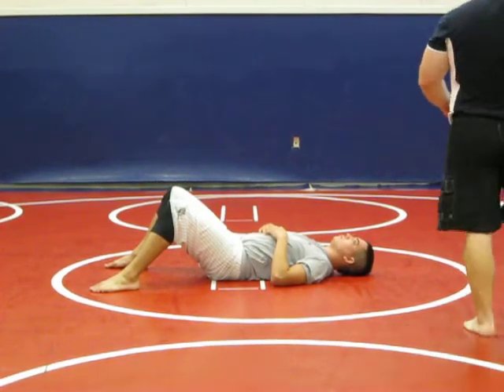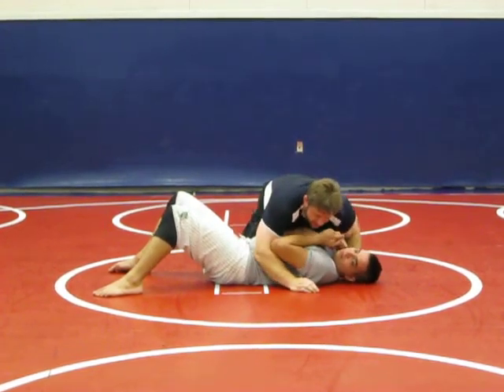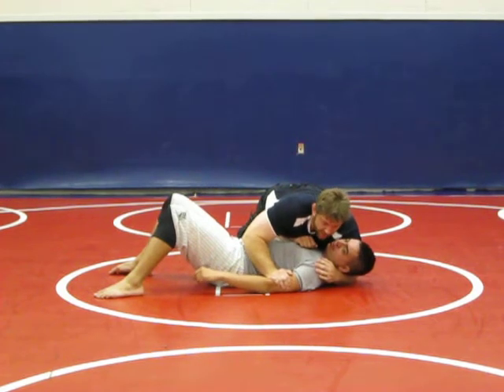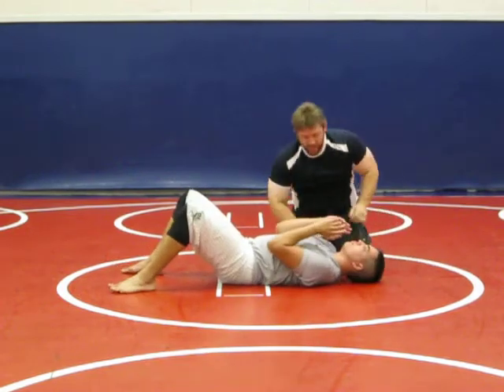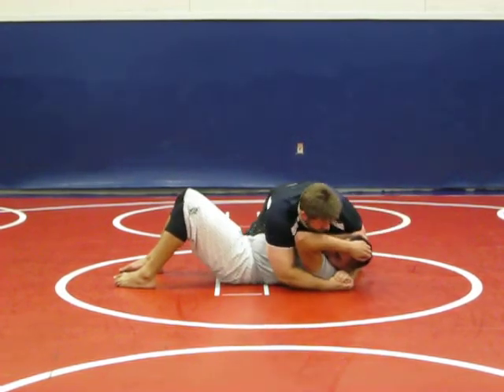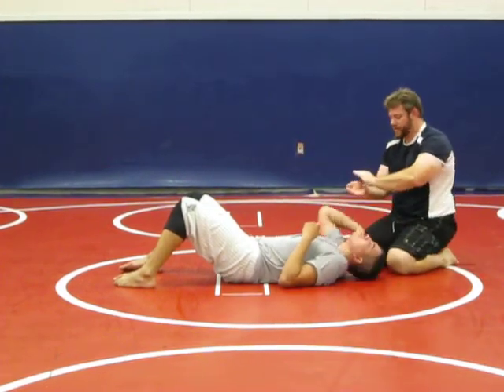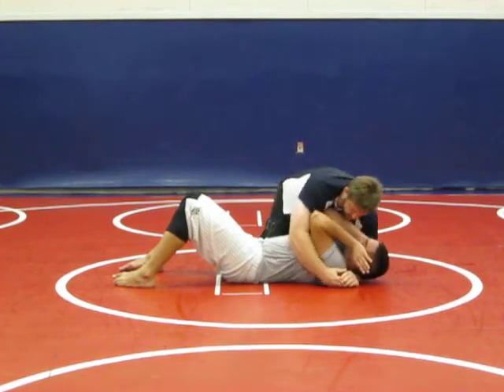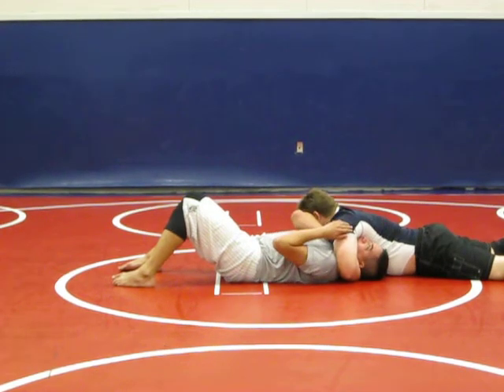Modesto Grappling Club Instr. #45 Side-Control to North/South Choke